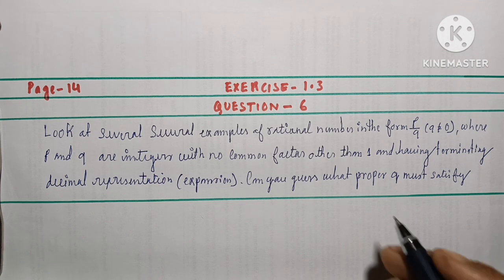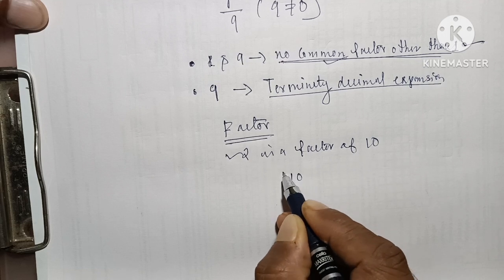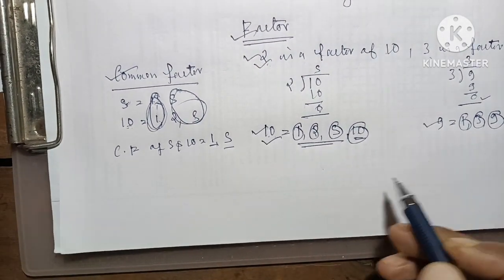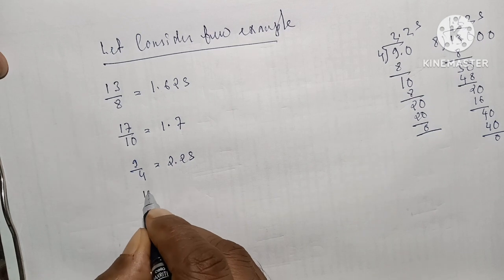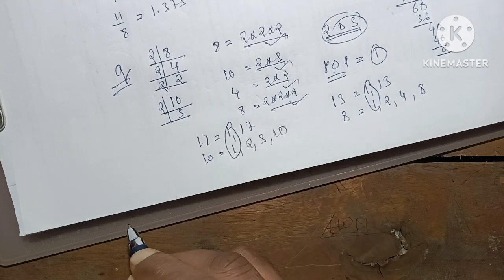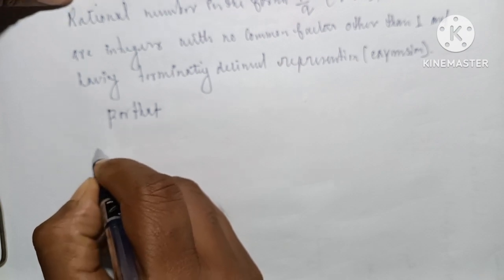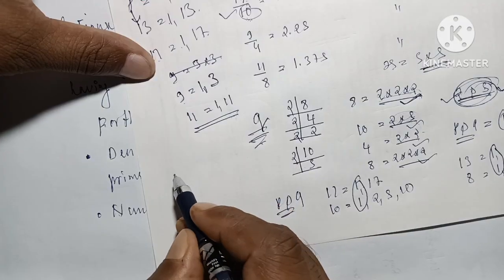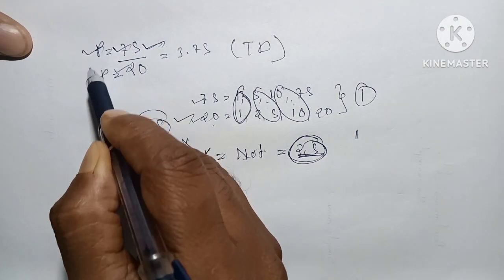Exercise 1.3 &Q 6 Chapter 1 /Class 9th Mathematics CBSE NCERT